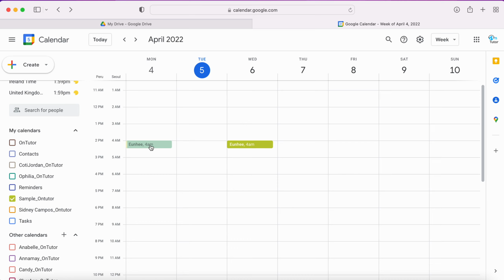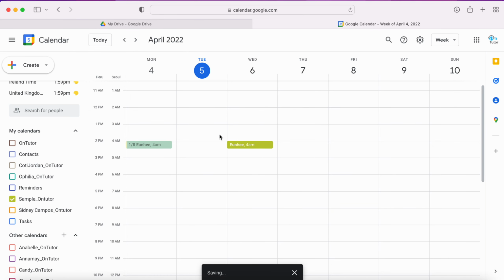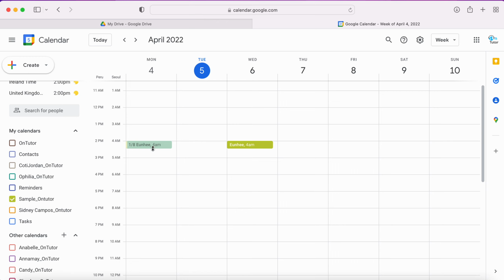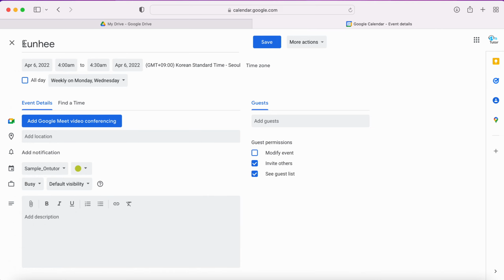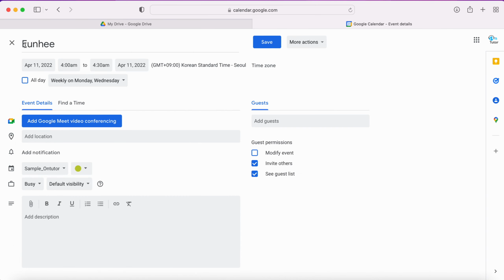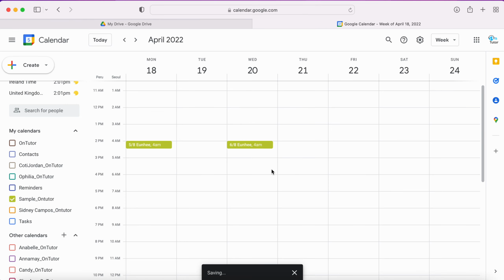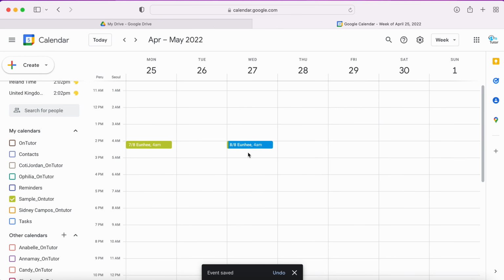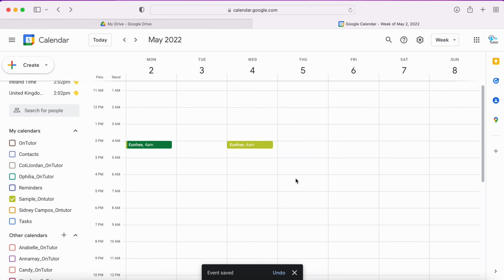Google Calendar Part 2: Updating Your Calendar with 8 lessons